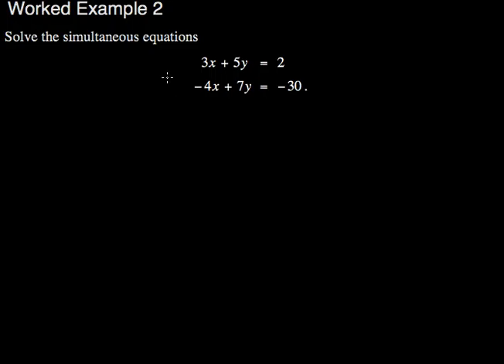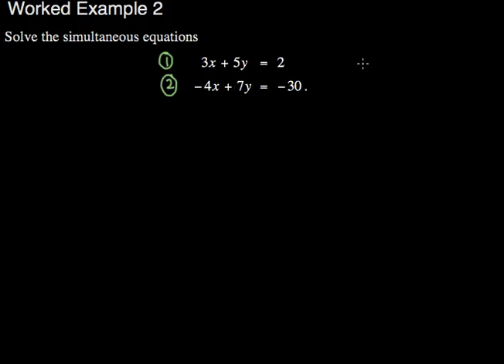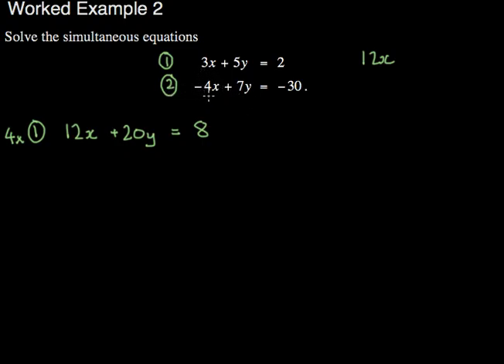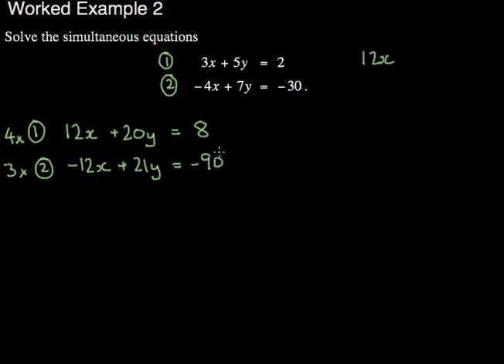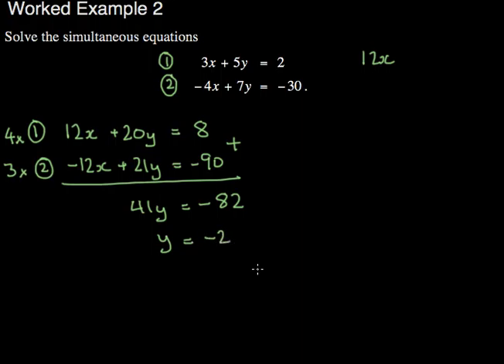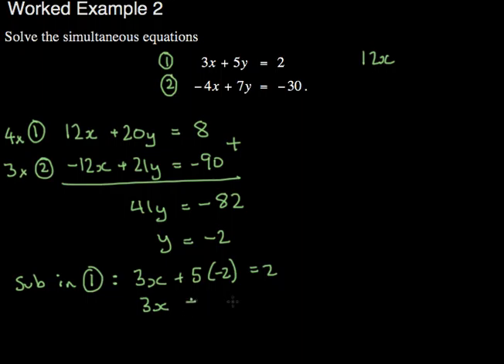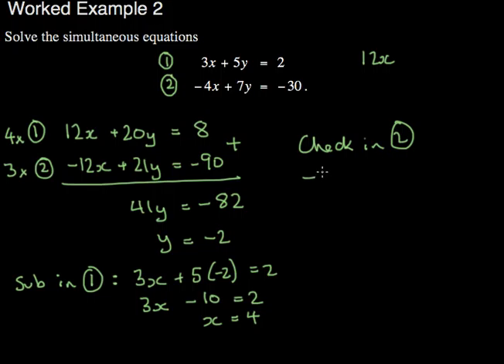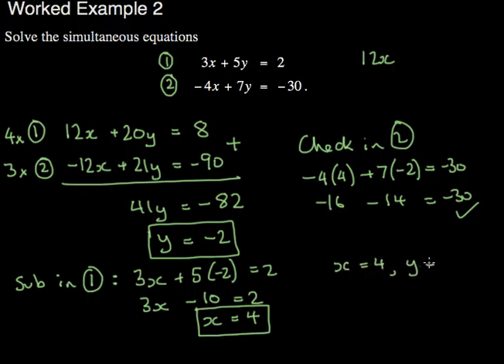17 6b Linear Simultaneous Equations